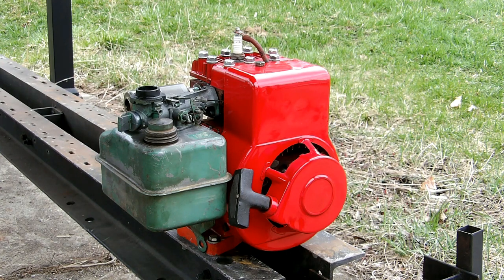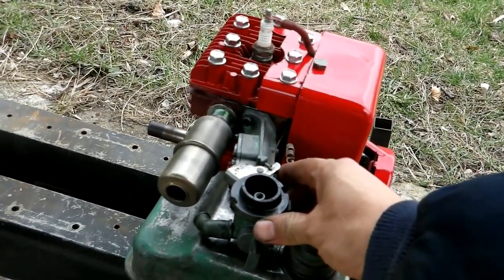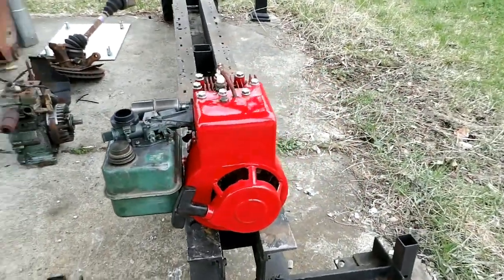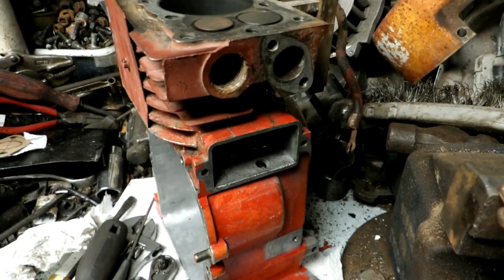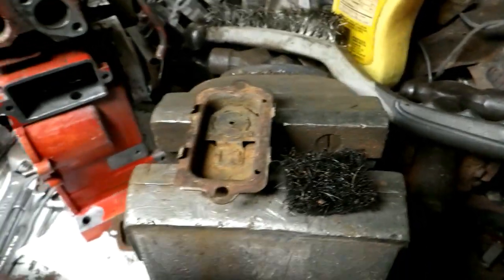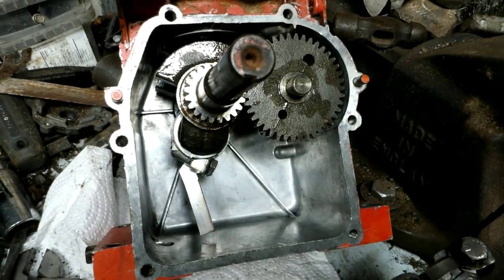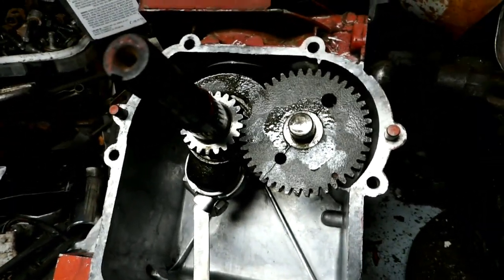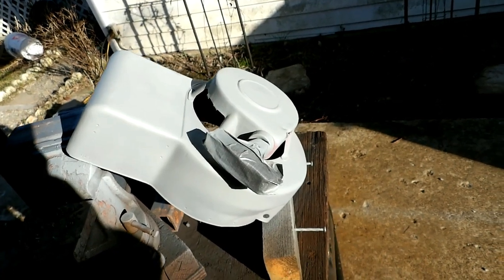1961 Briggs and Stratton Running!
The old 61 fires right up after a tear down and freshen up. I went further than I planned by painting the recoil cover, head and some other bits. the old beast runs well, but I swear i hear a bit of con rod knock coming from the well worn parts. It appears that my homemade oil dipper has passed the test, and survived the run.